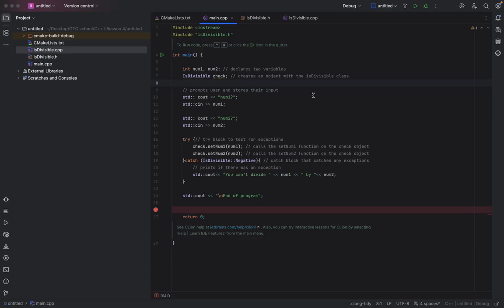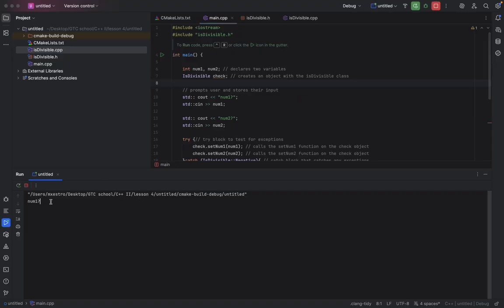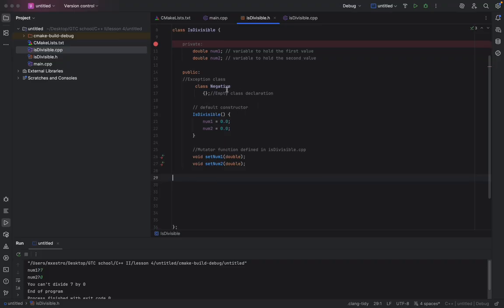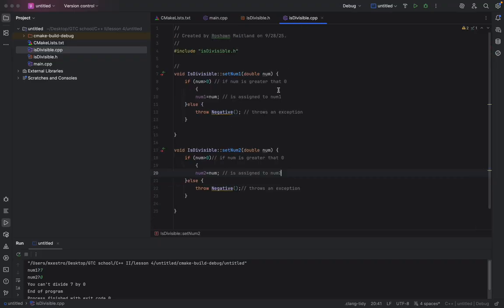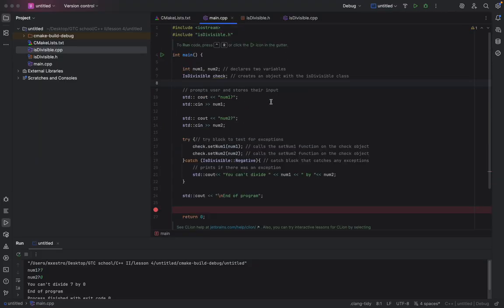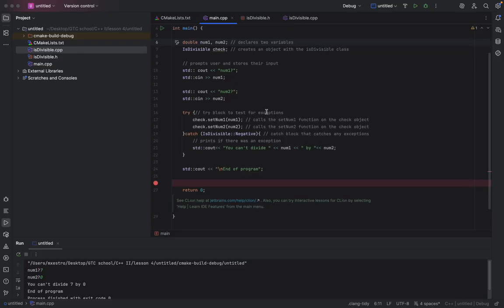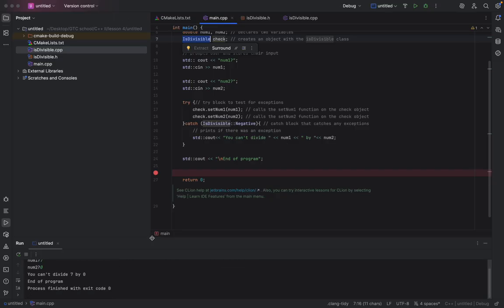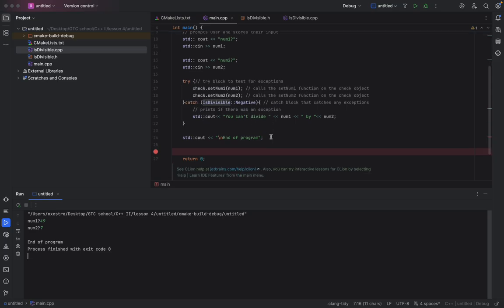interview 5| Exceptions